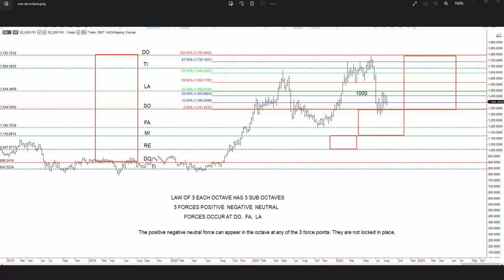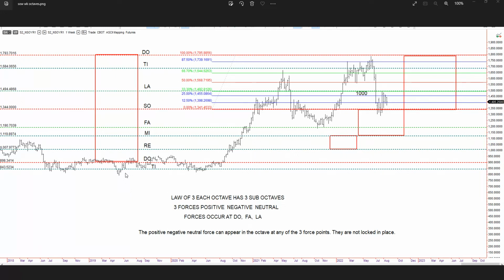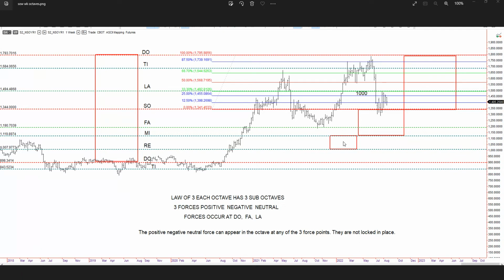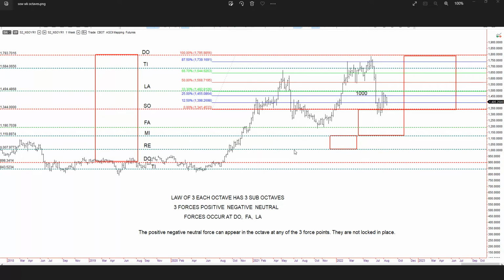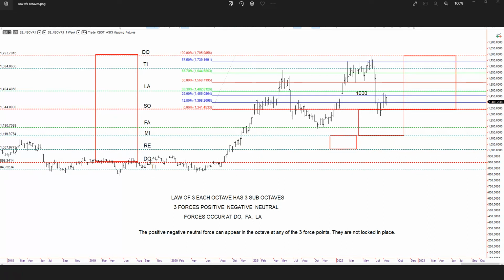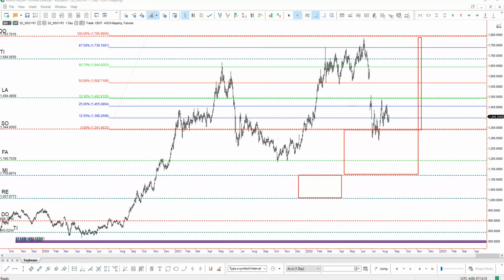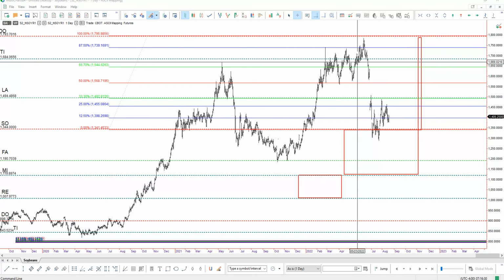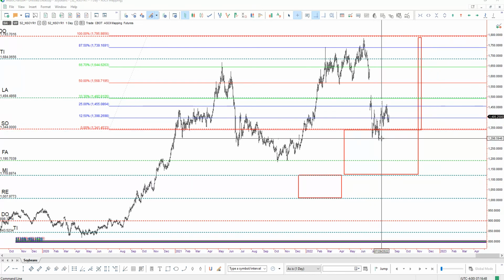Soybean Octaves- How the positive, negative, and neutral forces work! Law of Vibration Principles!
The power of the octave, the concept of 3 and 7 the most used numbers in the Bible.  Applied to Soybean market!
The 3 forces! The positive, negative, and neutral forces applied in the market!